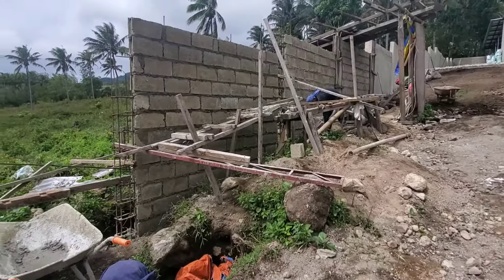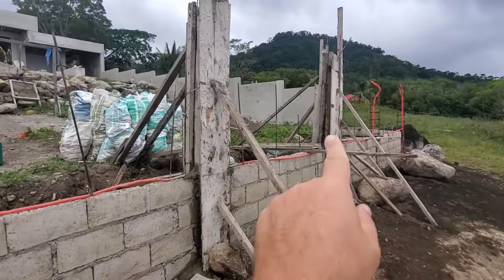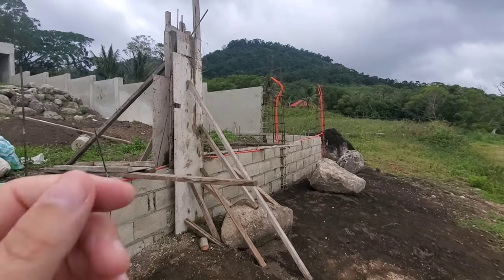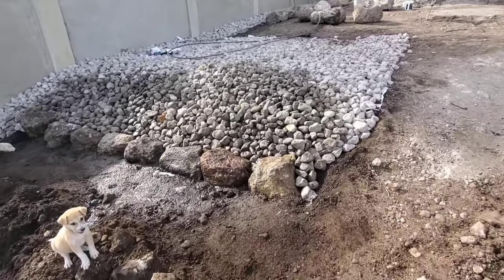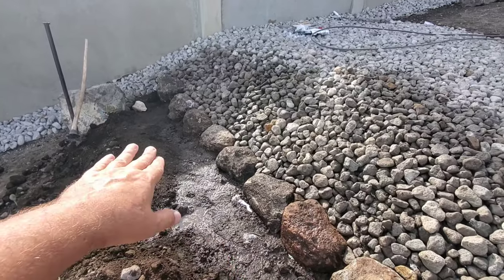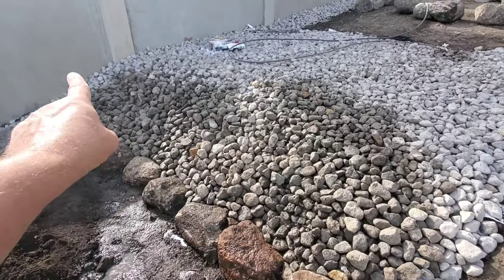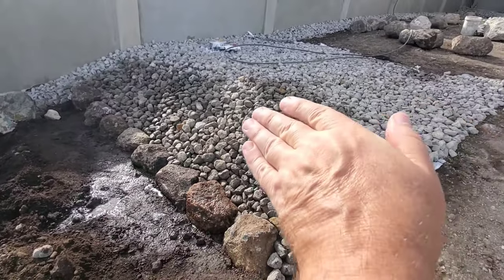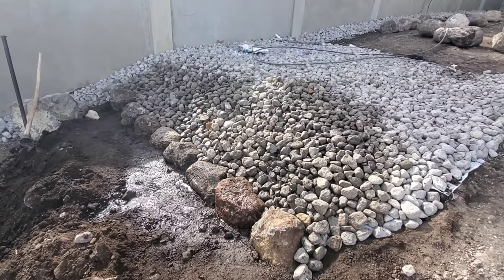Can you build a cheap home in the Philippines 🇵🇭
Construction day 152.  More landscaping, ceiling progress & plan for next week.